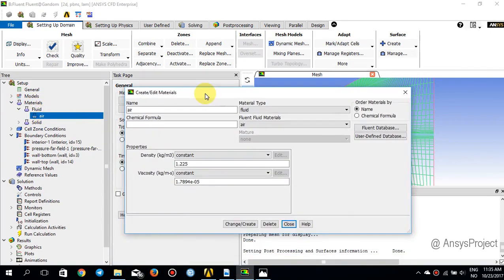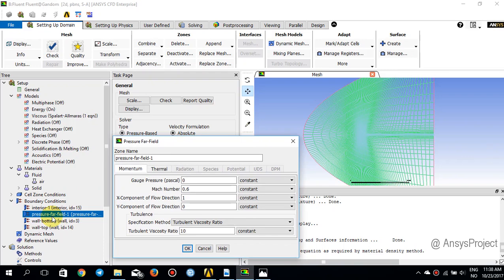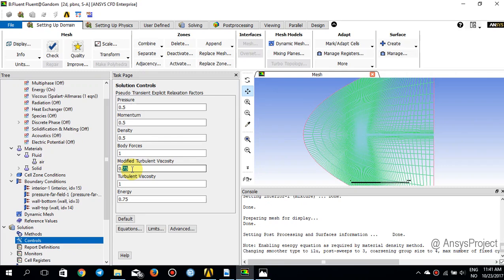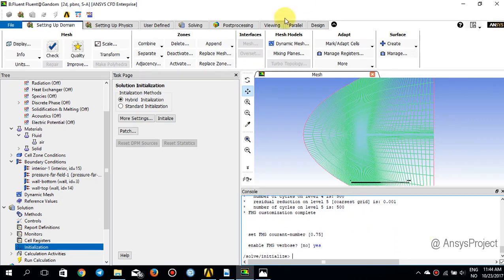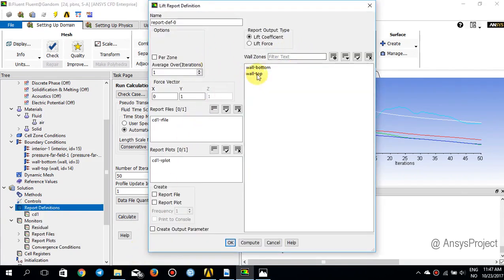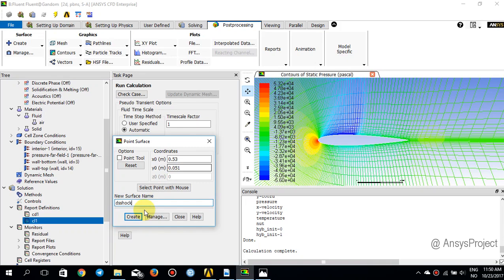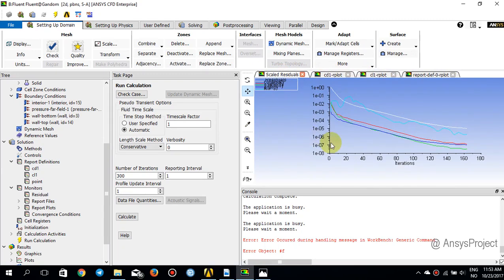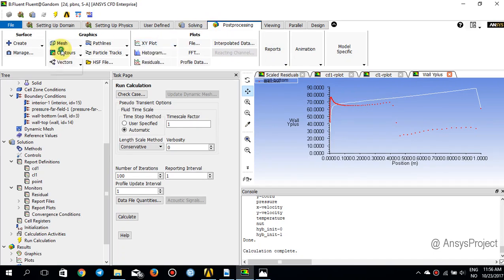External compressible airfoil flow , Ansys Fluent Tutorial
The purpose is to compute the turbulent flow past a transonic airfoil at a nonzero angle of attack using the Spalart-Allmaras turbulence model.

You will learn How to do :

1- Model compressible flow in fluent (using the ideal gas law for density)
2- Set boundary conditions for external aerodynamics
3- Use Full Multigrid (FMG) initialization to obtain better initial field values.
4- Calculate a solution using the pressure-based coupled solver with the pseudo transient option.
5- Use force and surface reports to check solution convergence.
6- Check the near-wall mesh resolution by plotting the distribution of  yplus.